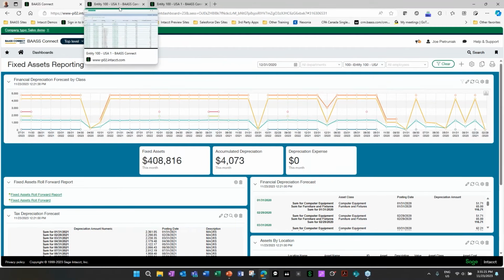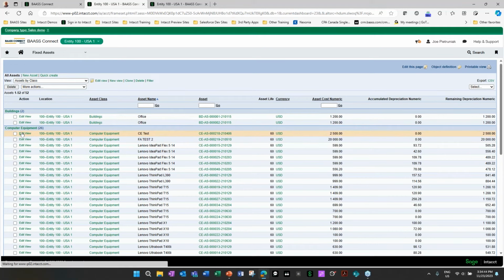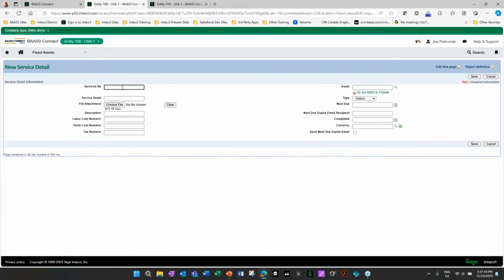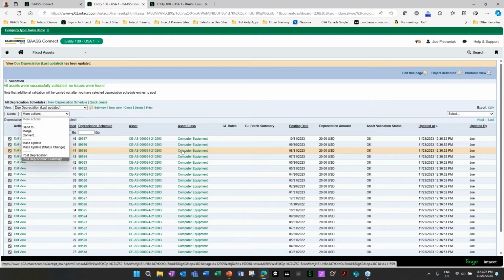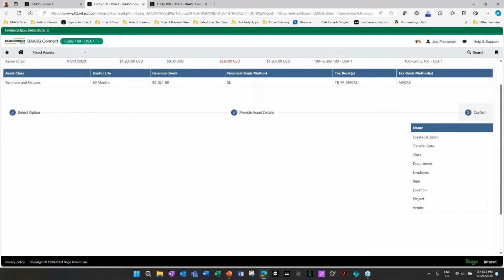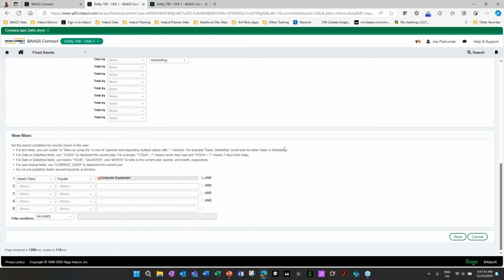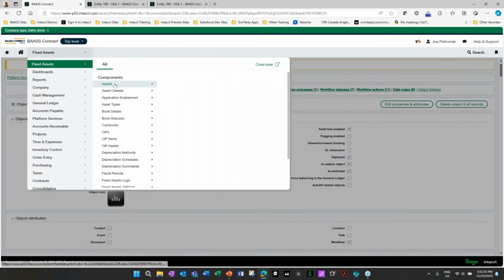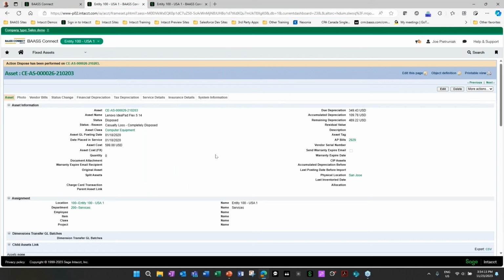Sage Intacct Fixed Assets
Sage Fixed Assets Management offers support for depreciating an asset to an unlimited number of books for different accounting standards or tax authority requirements. It streamlines fixed asset management by automating the life cycle from acquisition to disposal, increasing control over your processes and data, and delivering rich, real-time insights to inform business decisions.